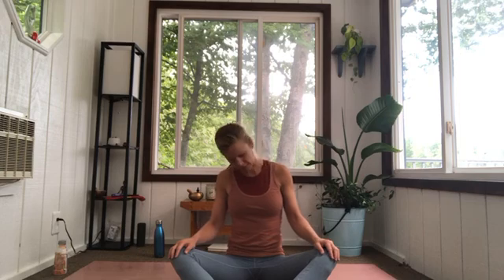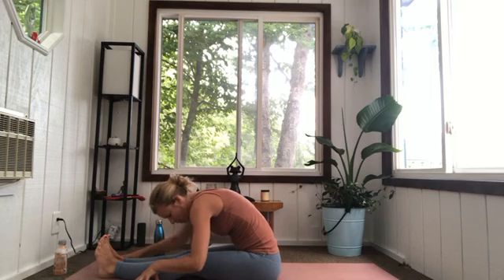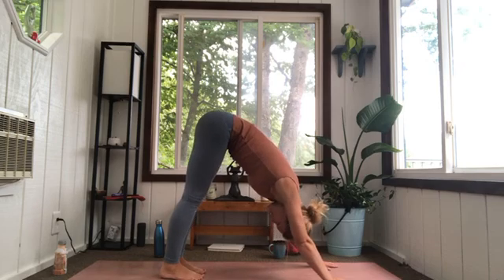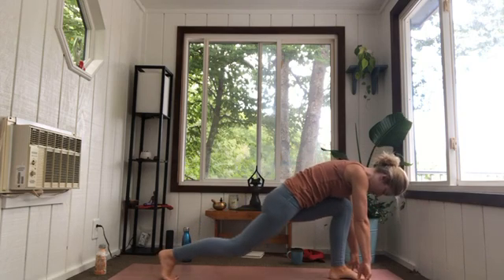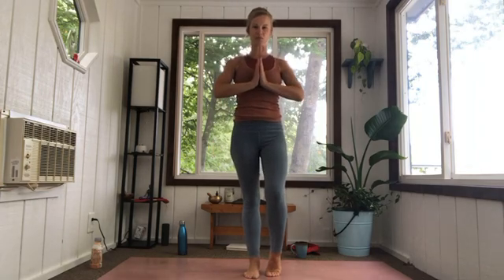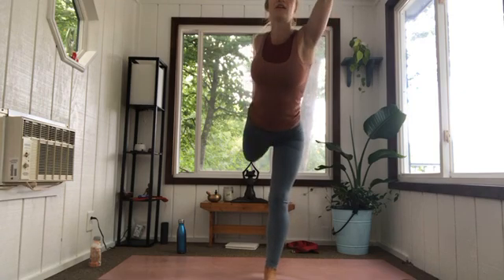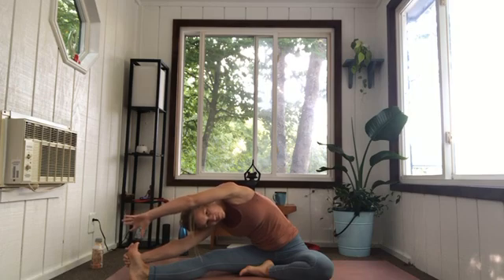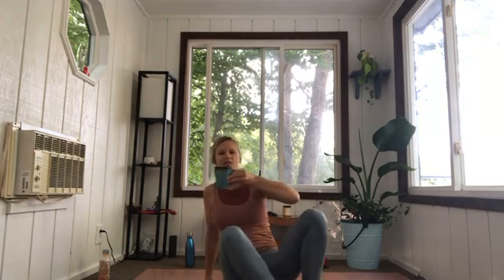Sunrise Vinyasa 8/6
Hip mobility